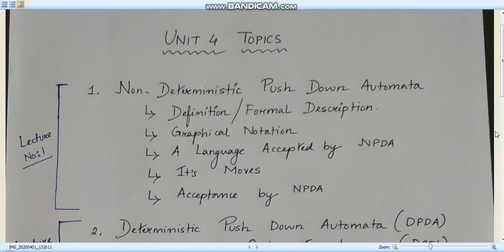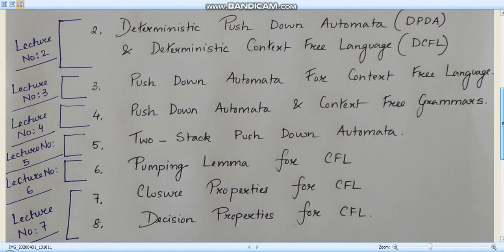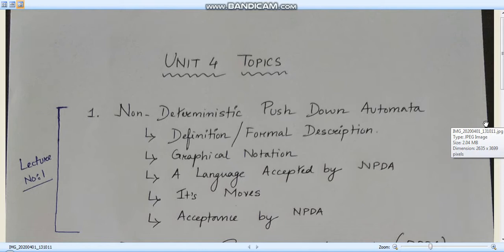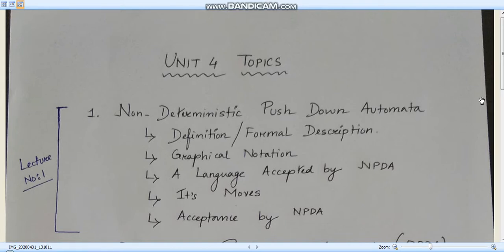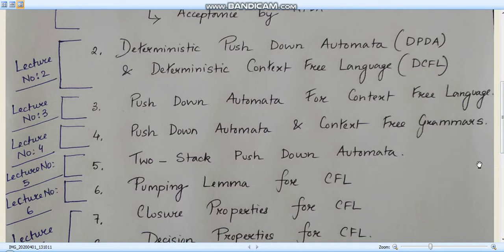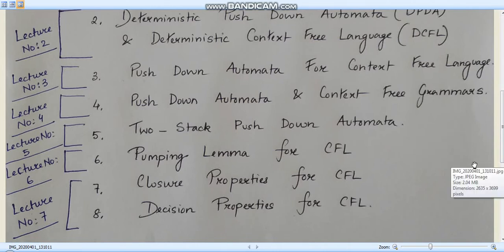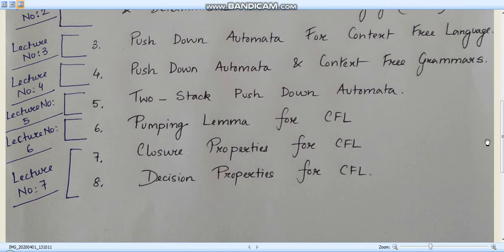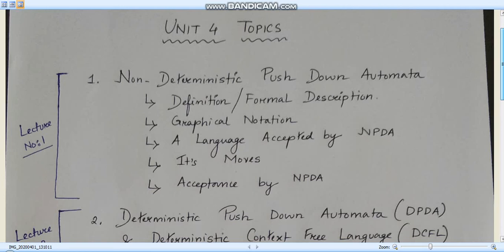(64) UNIT 4 : PUSH DOWN AUTOMATA: (INTRODUCTION)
This video explains what are the topics to be covered in Unit 4 with detailed explanation.